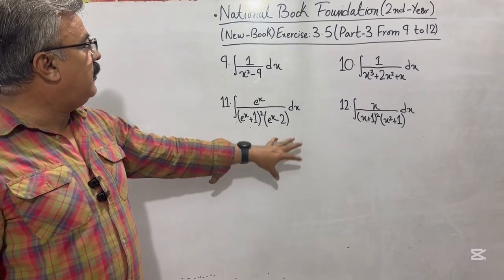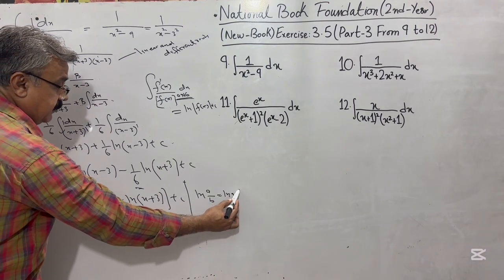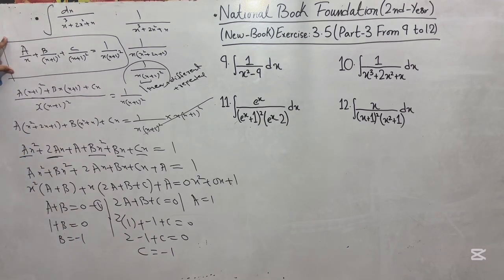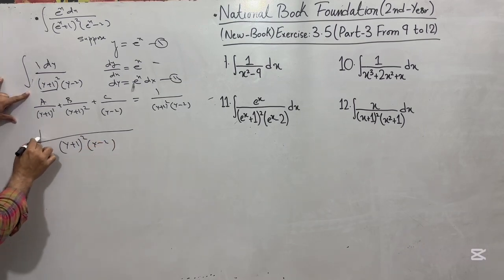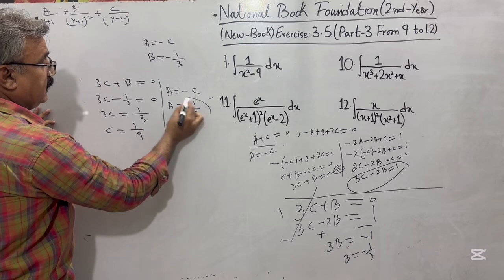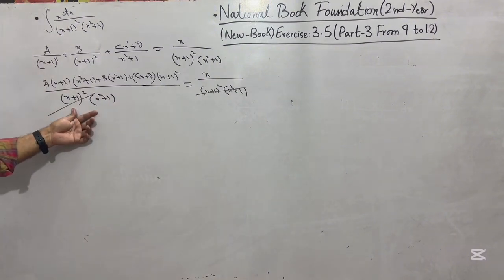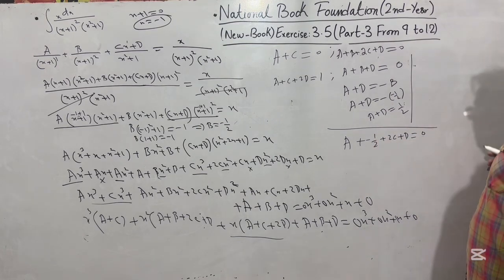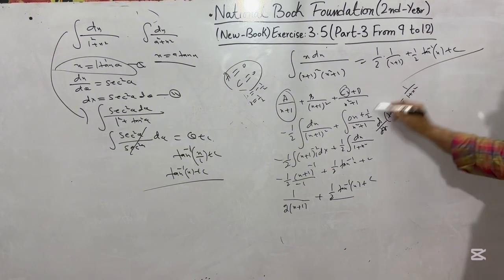Exercise 3.5 Part-III || Class 12 Maths||NBF New Book 2025|| By MATHS WITH AUB